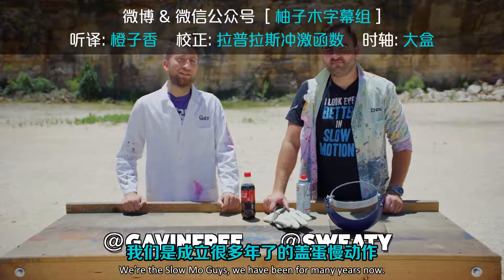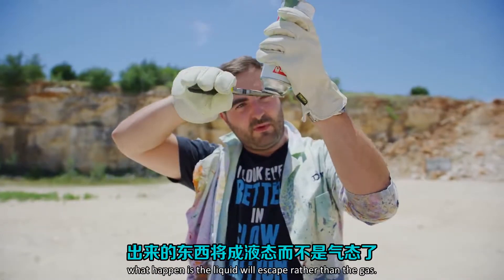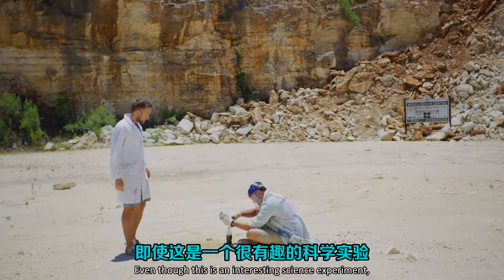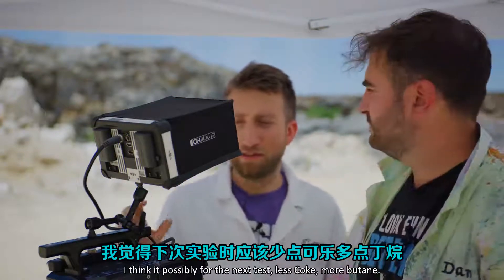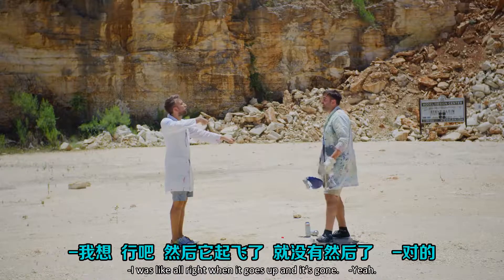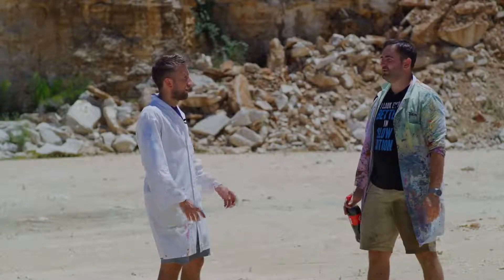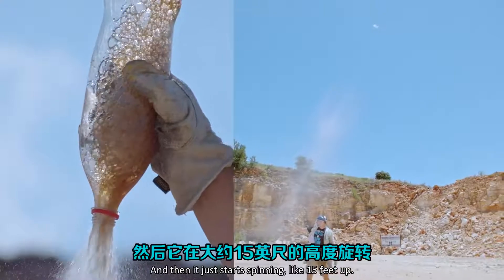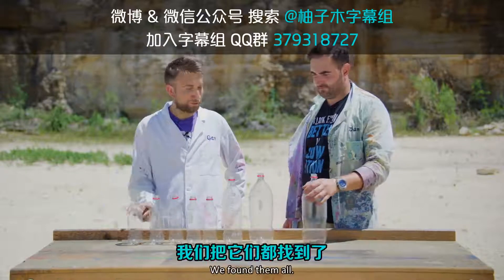【盖蛋慢镜头】可乐&丁烷的喷射火箭慢动作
柚子木字幕组招募翻译、听译、校对、时间轴 ，QQ群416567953